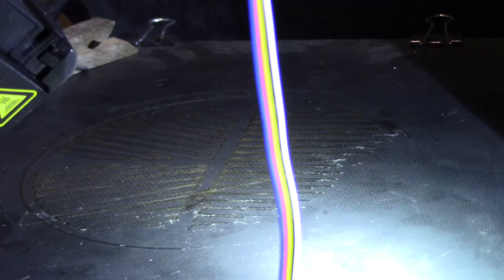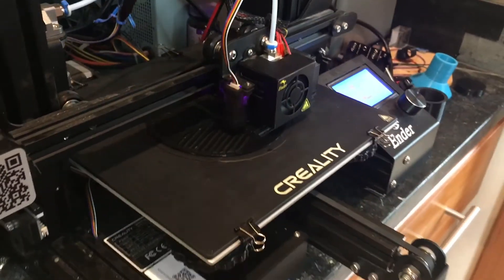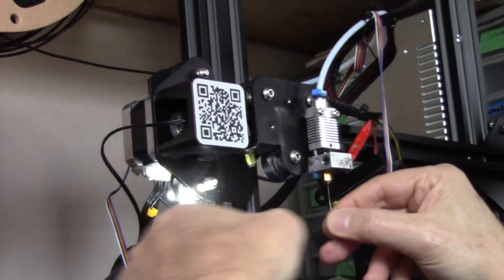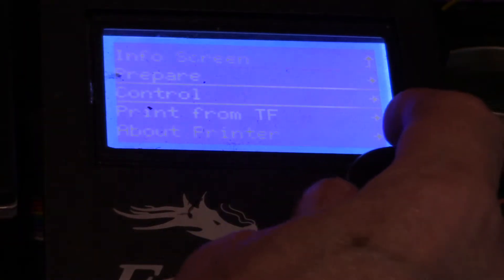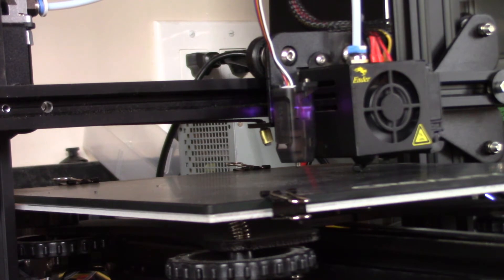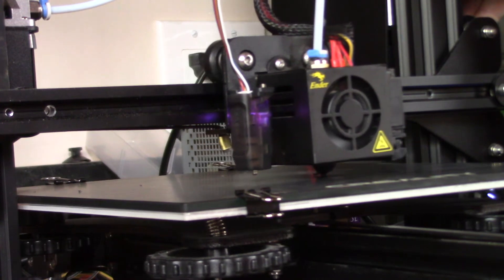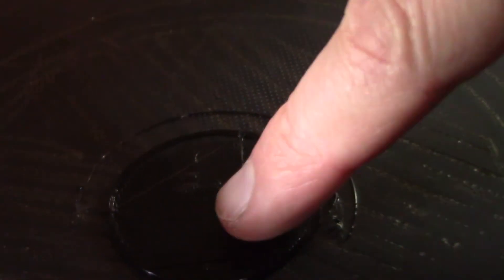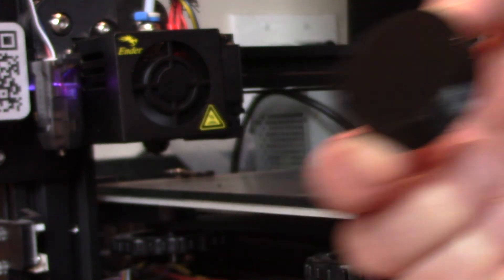Ender 3 Bed Crashing Issue - How To Fix and Reset The Z Offset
My Ender 3 crashed into the bed and destroyed the nozzle.  Someone adjusted the bed leveling knobs and messed up the Z Offset.  I'll show you how to replace PLA tip and reset the Z-offset.

Ender 3 replacement nozzle (0.4mm) Also includes needles

00:16 The Problem
01:11 Remove Nozzle
02:21 Replace Nozzle
03:13 Reset Old Z-Offset
04:19 Probe New Z-Offset
05:32 Test Print
07:19 Evaluate Test Print